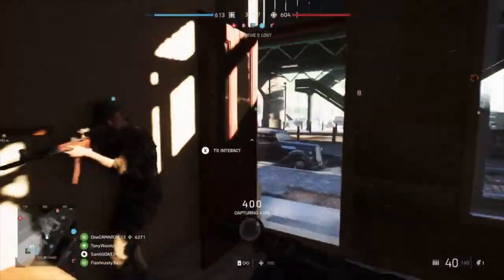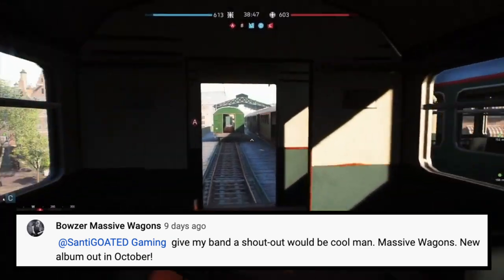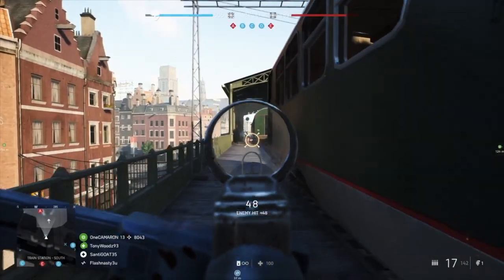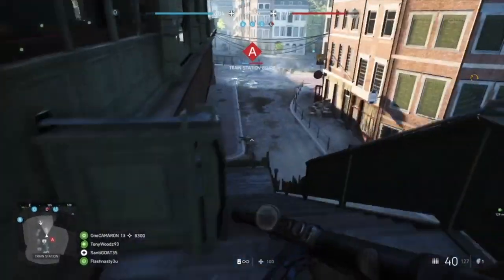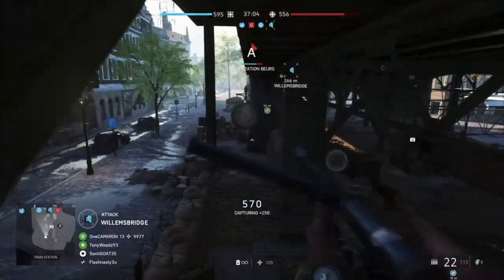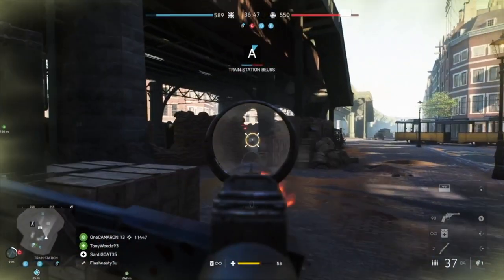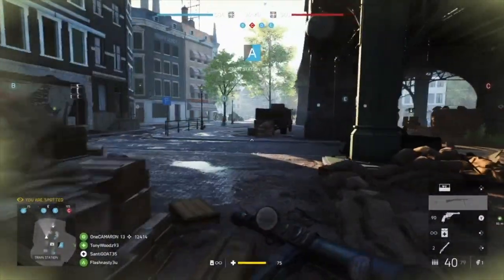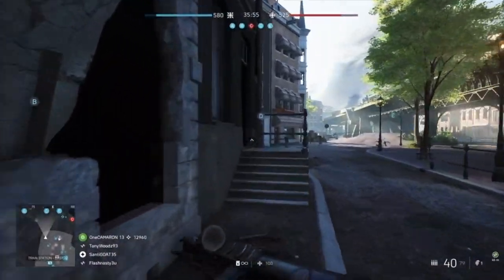Battlefield Conquest GAME MODE EXPLAINED | How to capture OBJECTIVE & FLAG | SantiGOATED Gaming 🐐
This week we're playing Battlefield on conquest. I play and post Battlefield gameplay and walkthrough for conquest and breakthrough. As well as tips and advice to help new comers joining the franchise and also high kill streak videos. For right now, im focusing on Battlefield V (BFV) as well as Battlefield 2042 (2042). Not only that but I will also make sure to start implementing videos from Battlefield 1 (BF1), Battlefield 3 (BF3), and Battlefield 4 (BF4) later in the future. If you are a fan of first person shooter and all things Battlefield, this channel is for you! The EA and DICE video game franchise that Battlefield is, is so amazing! New games will definitely be played once we get a big following going! First comment I see who gets it correct, wins. Good luck!